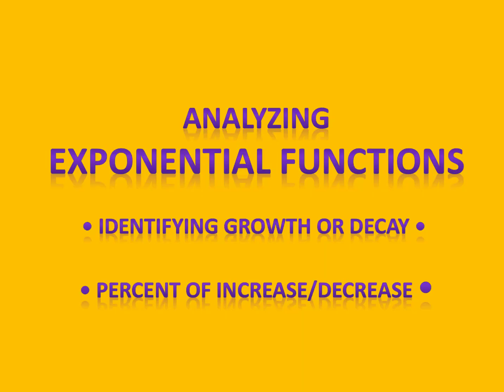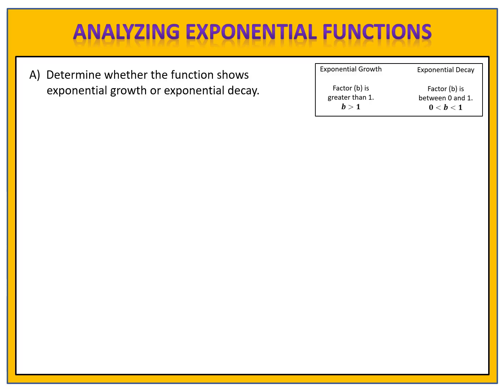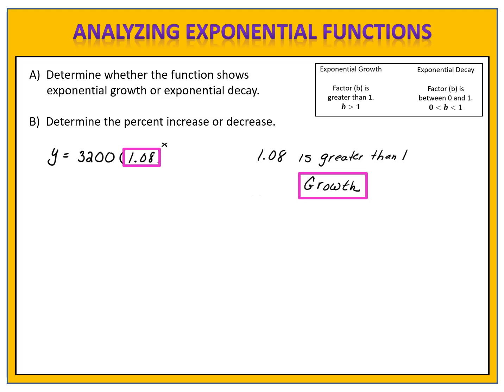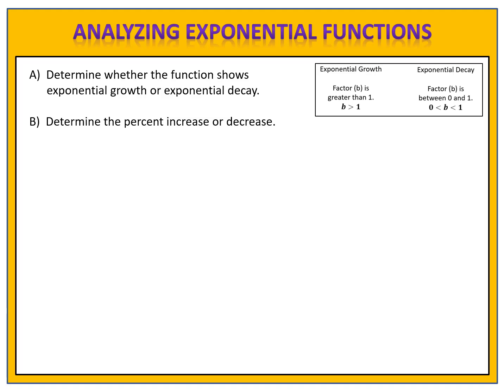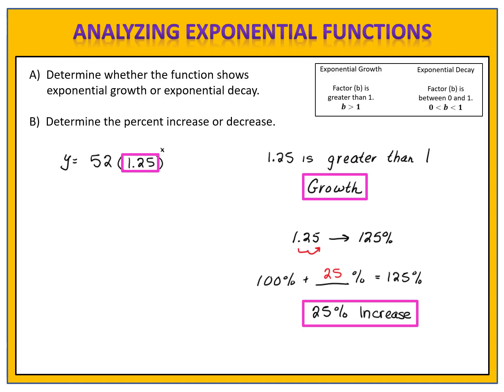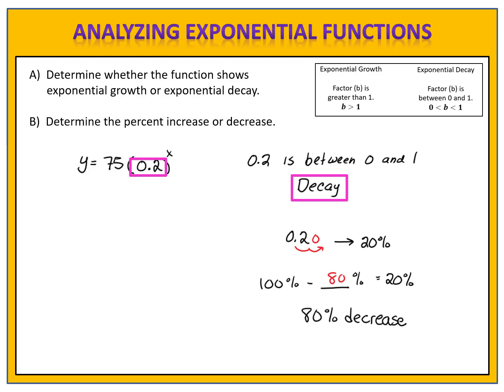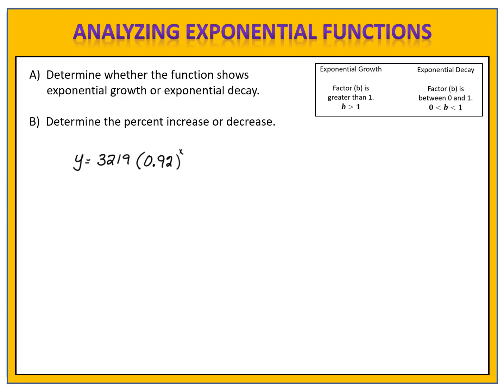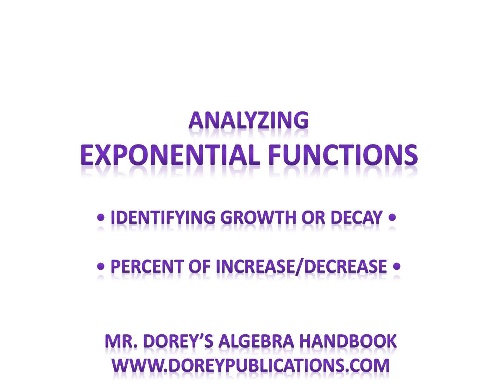Exponential Functions: Identify Growth or Decay and Percentage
Learn how to identify growth or decay in an exponential function, and determine the percent of increase or decrease.